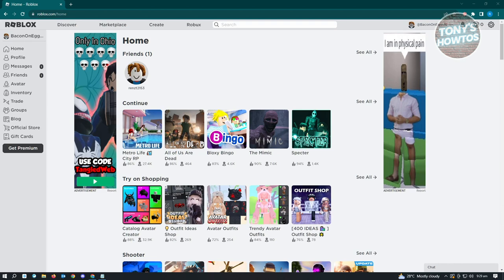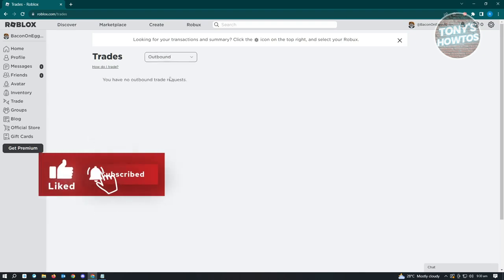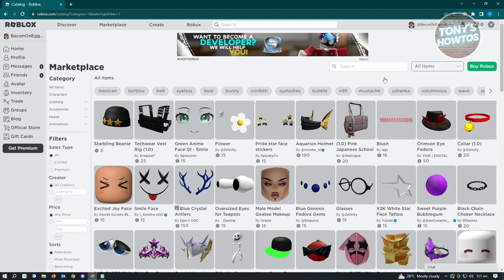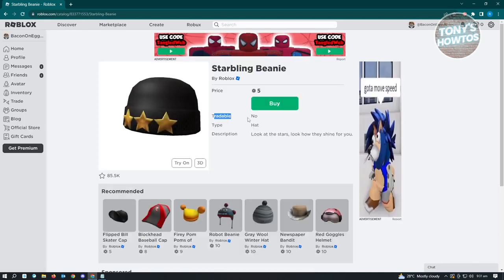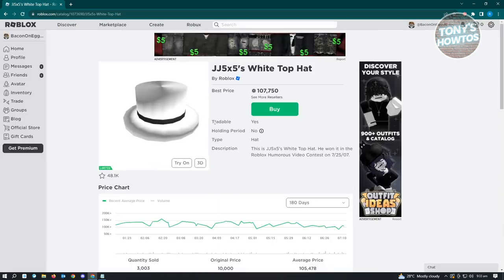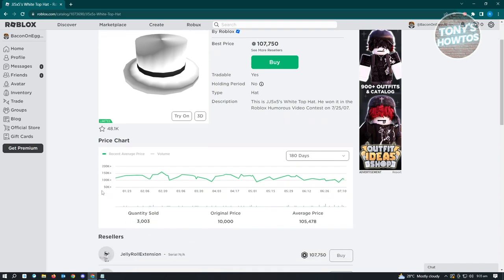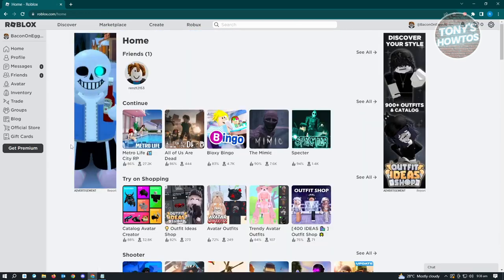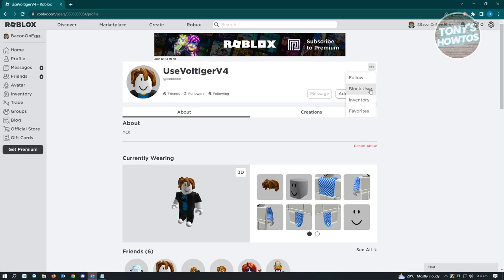How to Trade in Roblox | Step-by-Step Tutorial (2026)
In this video, I show you How to Trade in Roblox.
A quick & simple step-by-step tutorial on how to sell items in roblox without premium.